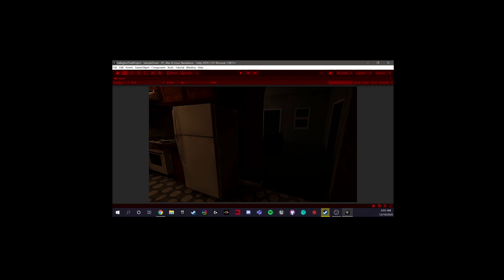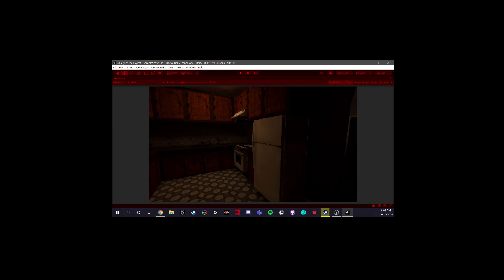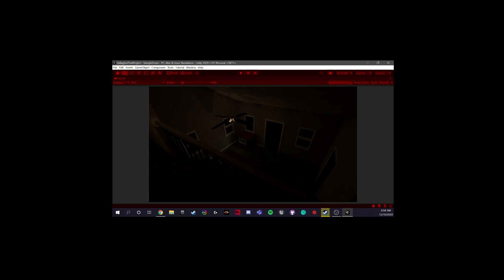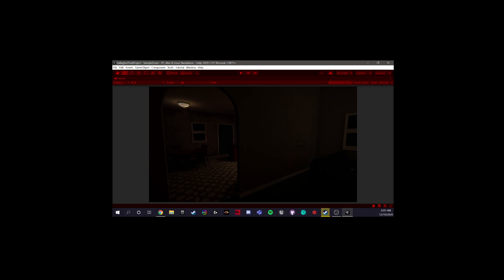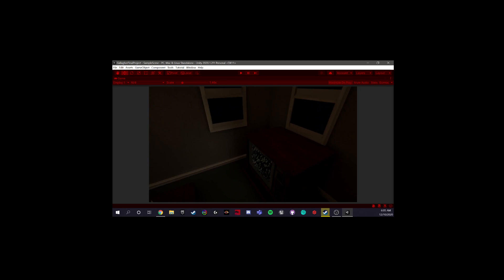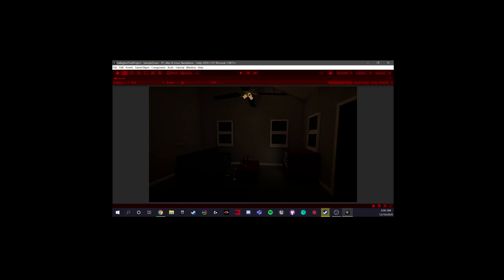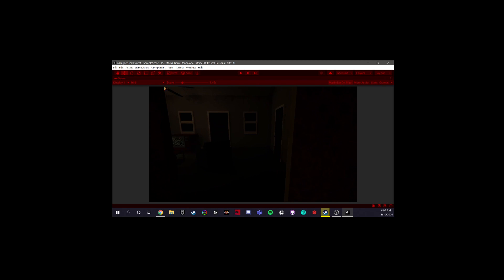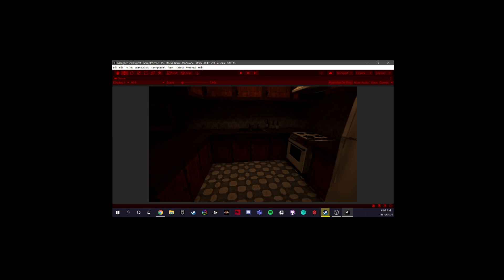Gallagher FinalProject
This is my final 80s horror house for virtual environments